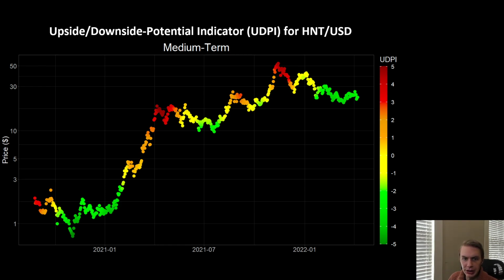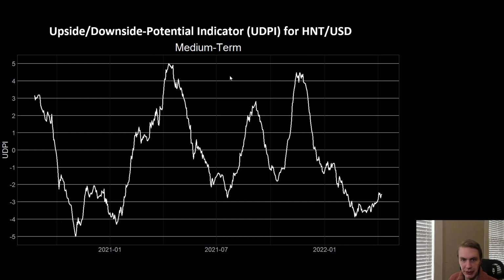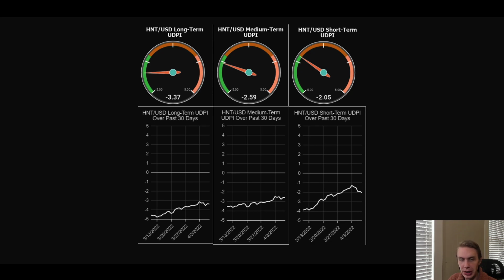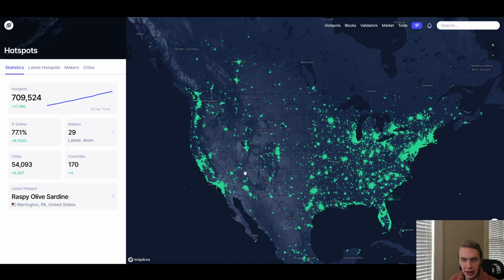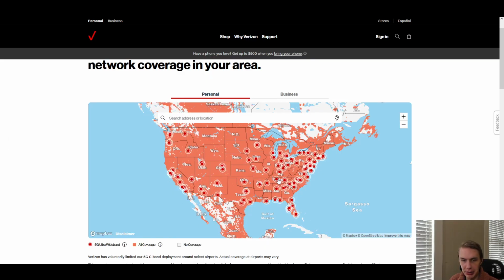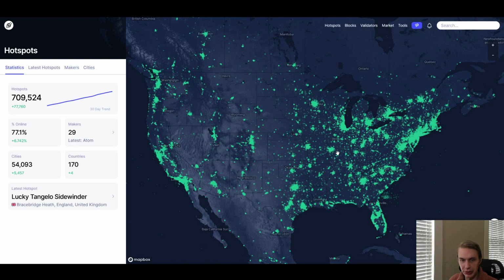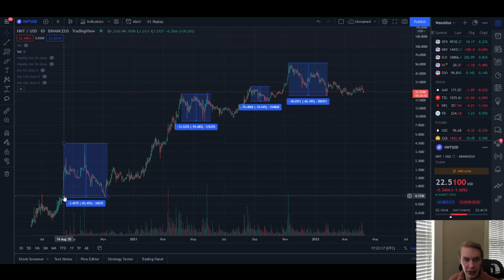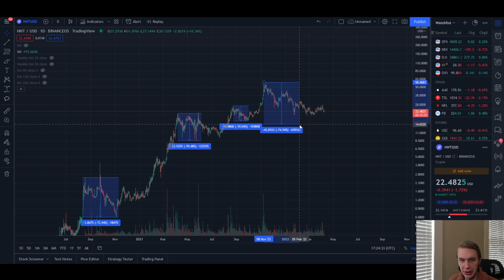Helium ($HNT): An Upside Potential Standout? A Technical and Fundamental Analysis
The Helium network continues to grow at an impressive rate and it has garnered impressive investment interest. It's also sitting at far lower risk than many other assets that we follow here at the channel. Is it offering especially high upside potential relative to other crypto assets? We speculate on those questions here.

The UDPI is a risk indicator we developed that helps identify when the risk/reward ratio for HNT is favorable or unfavorable.